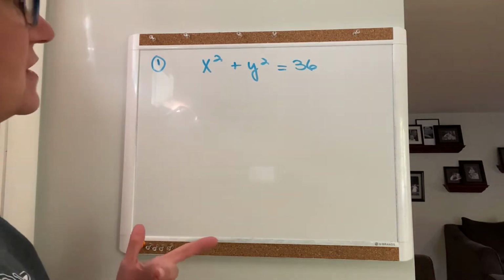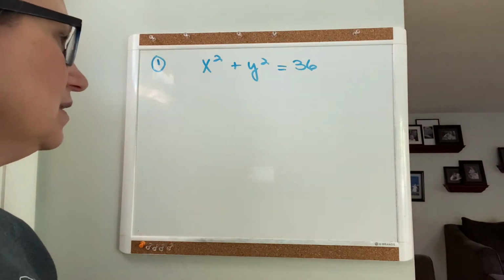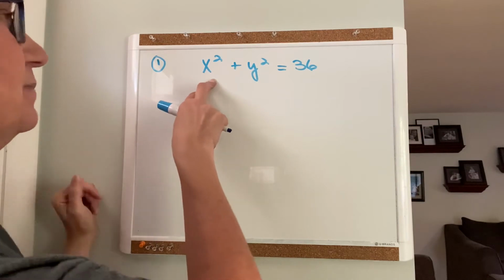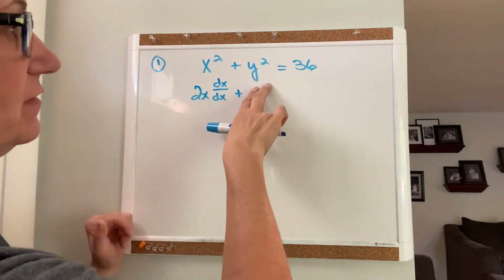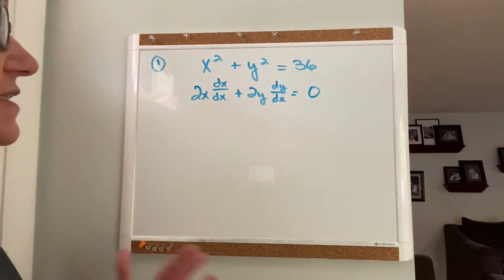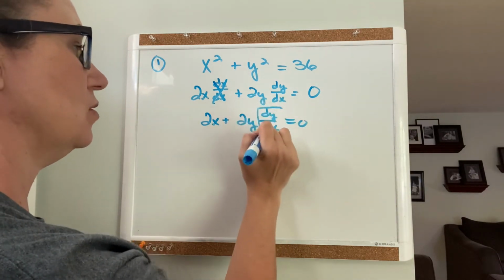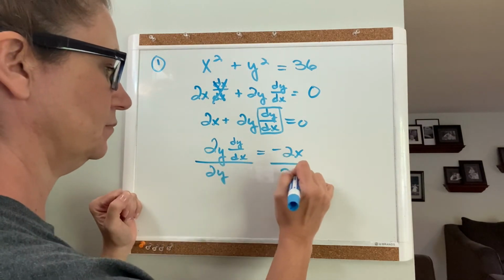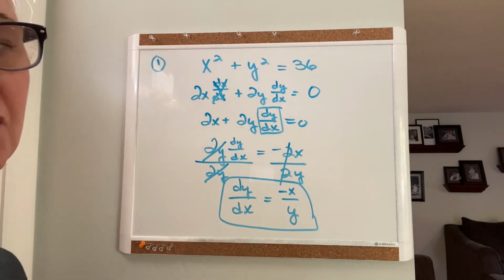Implicit Differentiation H11 V2